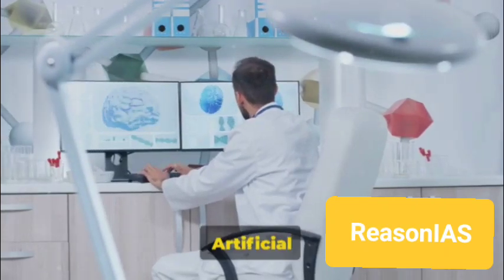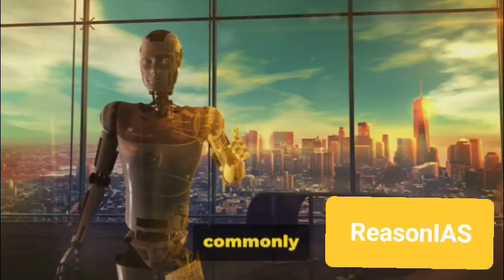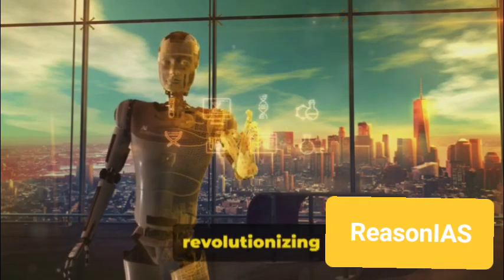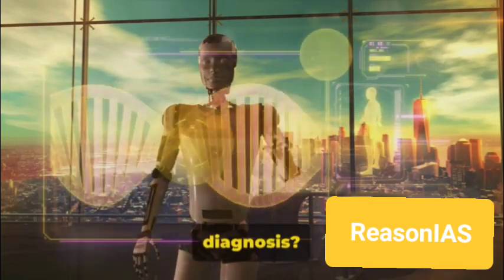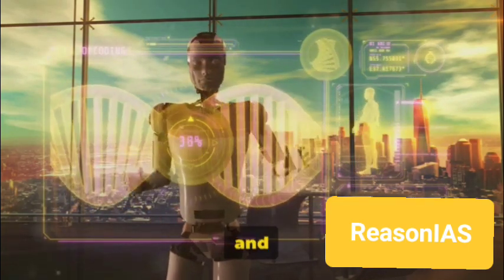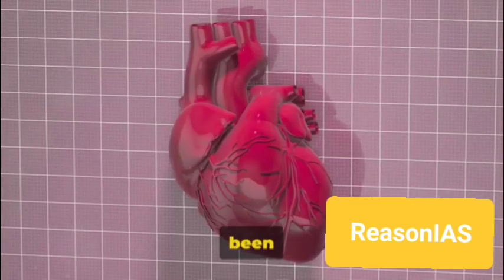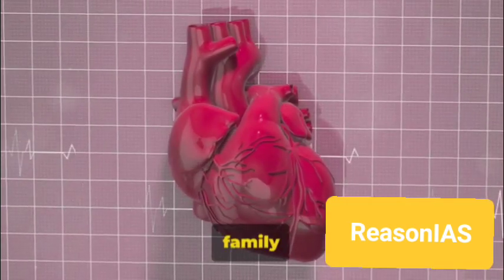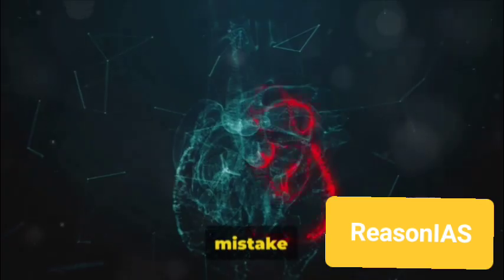Pyq upsc concept of Artificial Intelligence (Al). How does Al help clinical diagnosis? Do you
PYQ UPSC, concept of Artificial Intelligence (Al). How does Al help clinical diagnosis? Do you perceive any threat to privacy of the individual in the use of Al in healthcare